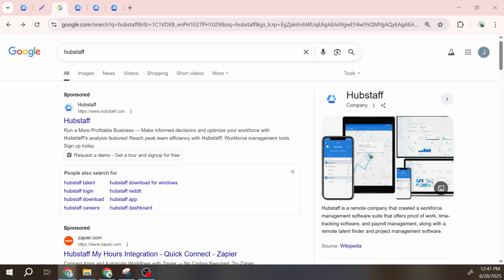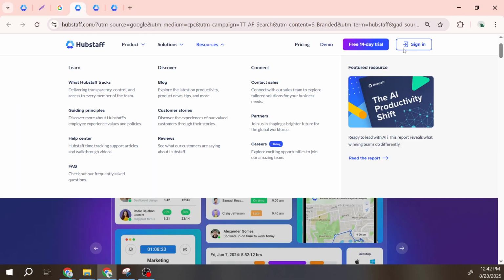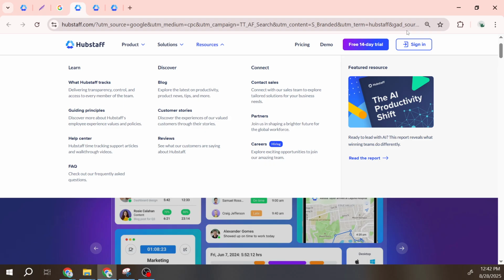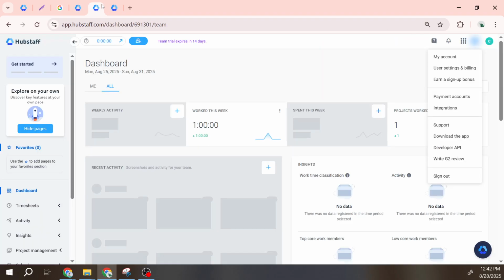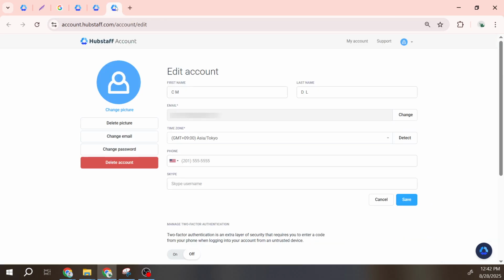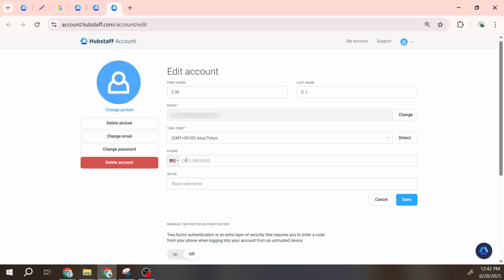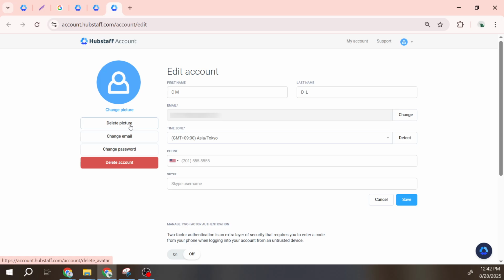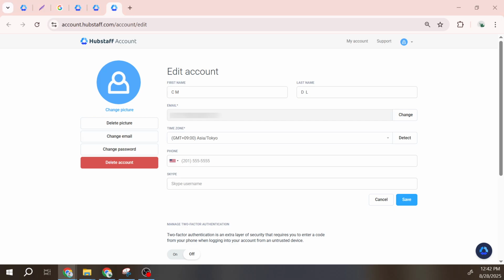How to Change Account in Hubstaff [2026 Full Guide]